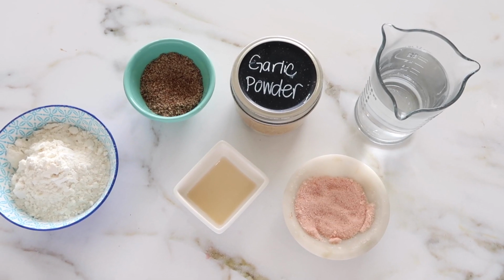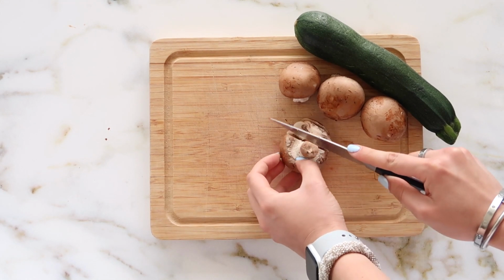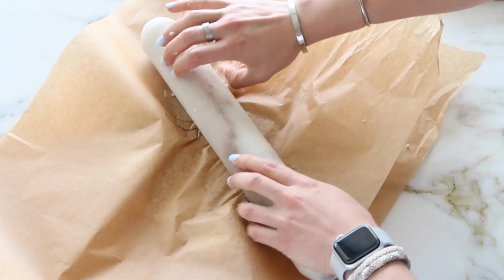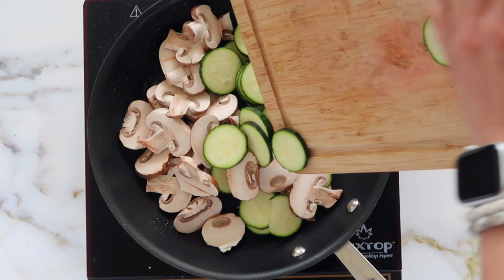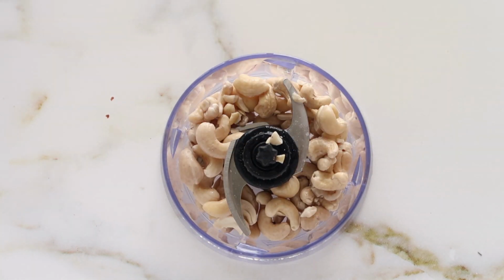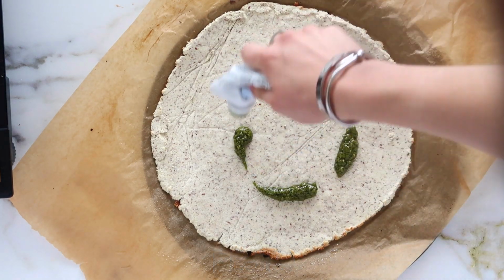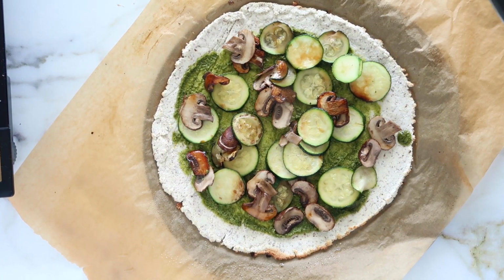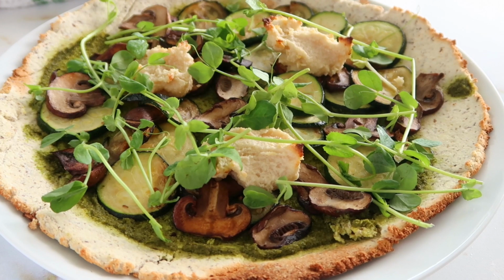Healthy Pizza | vegan, low carb, paleo recipes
Healthy Pizza crust that is a vegan, paleo recipes ! HEALTHY RECIPES PLAYLIST

Hey everyone! In today’s video I am sharing with you a healthy pizza recipe so you can make gluten free vegan paleo pizza at home!

Healthy Pizza
1/2 cup coconut flour
1 tsp apple cider vinegar
2 tbsp ground flax
1 cup room temperature water
1/2 tsp garlic powder
pinch himalayan salt
bake 425F for 12 minutes, then add toppings and bake another 5-8.

Toppings of choice

Cashew Cheese:
1/2 cup cashews
juice of half a lemon
1 tsp garlic powder
pinch himalayan salt
1 tbsp olive oil

Stasher bags